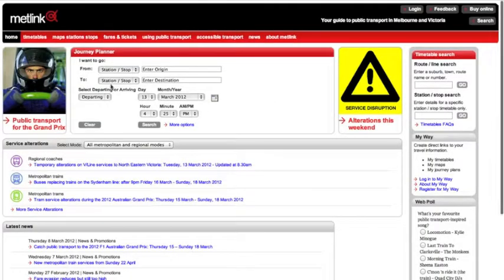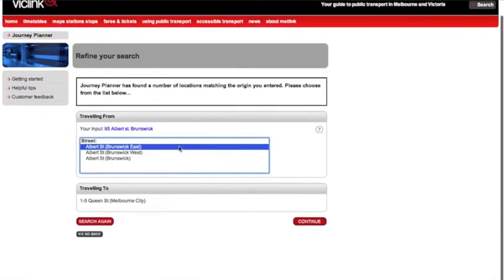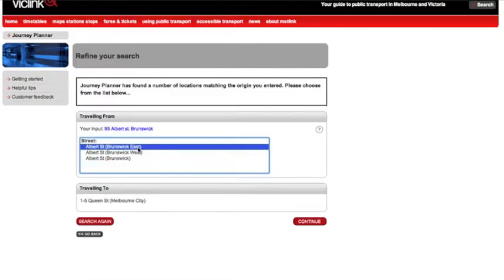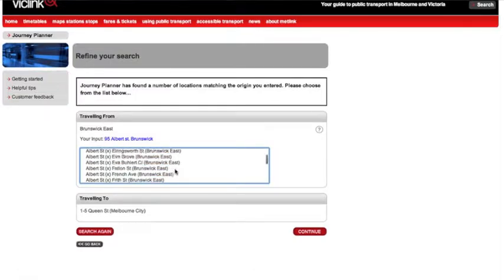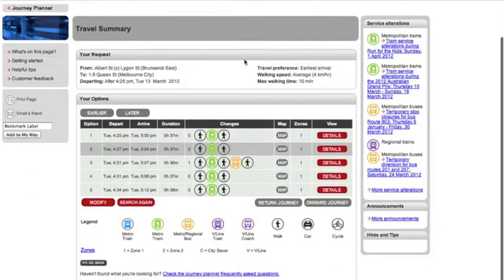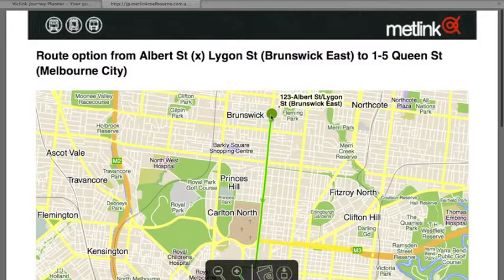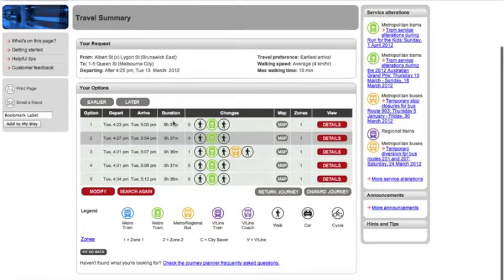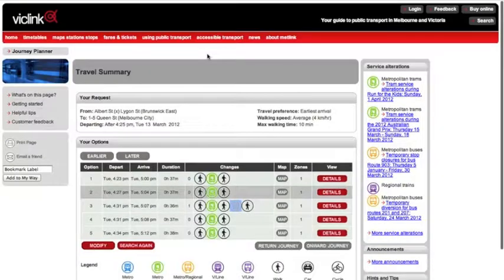How to use the Metlink website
How to use Metlink website